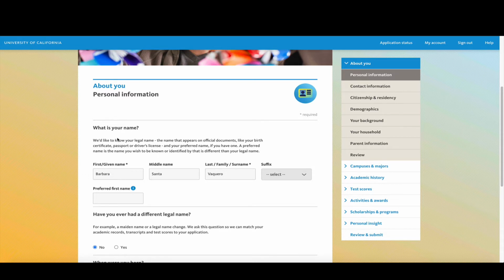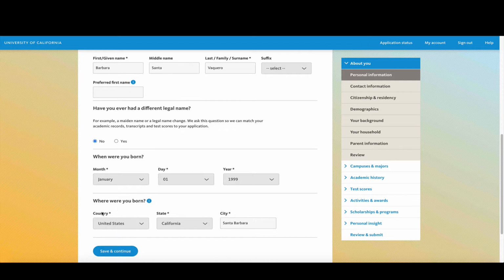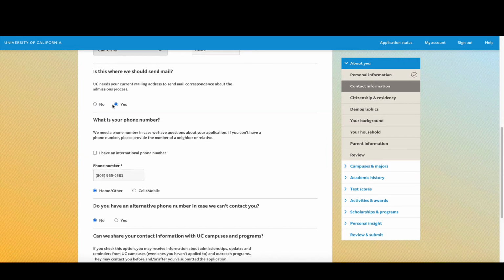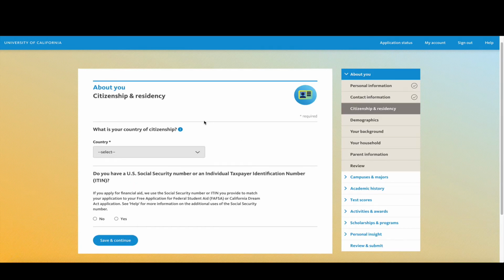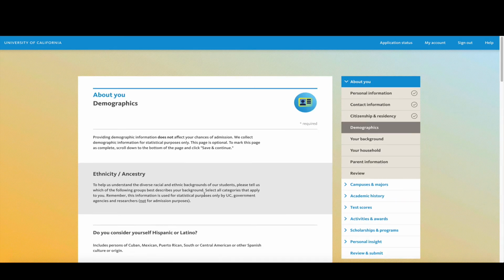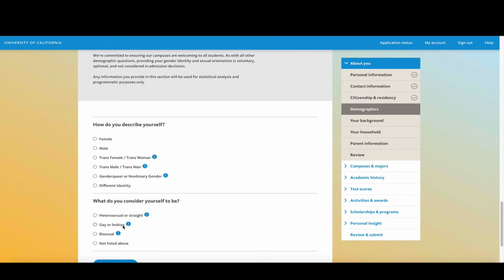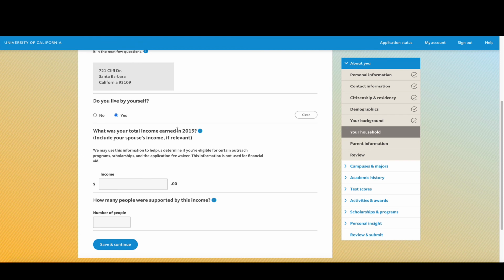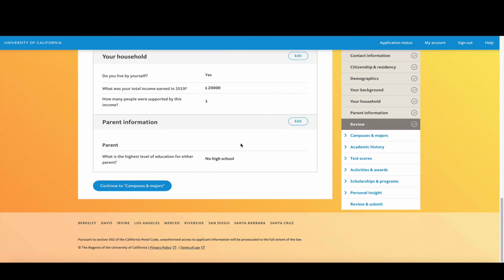UC Application About You